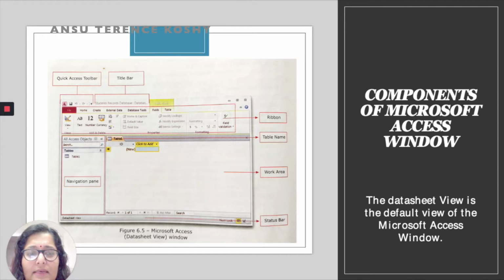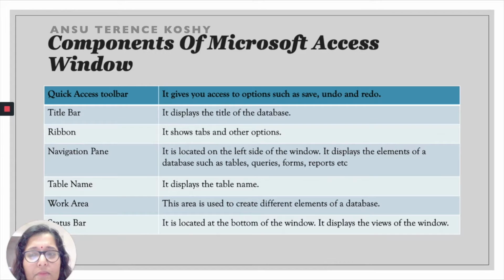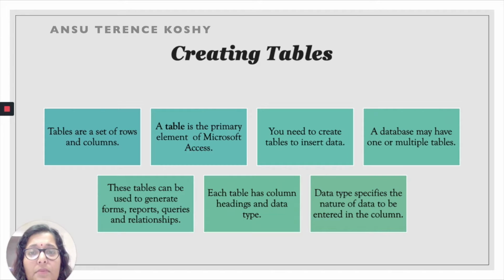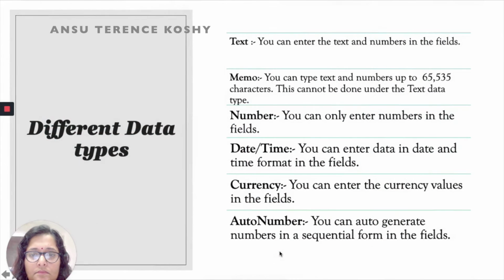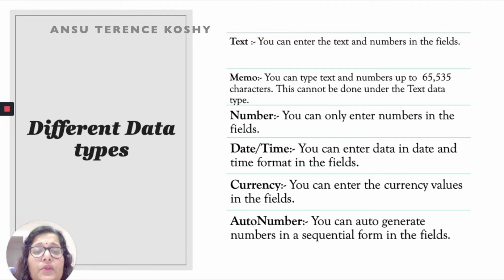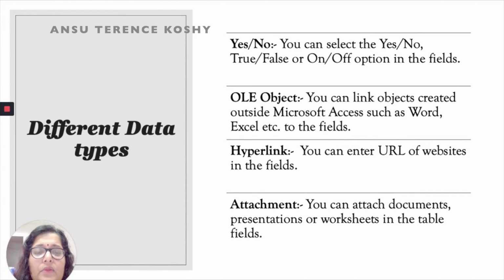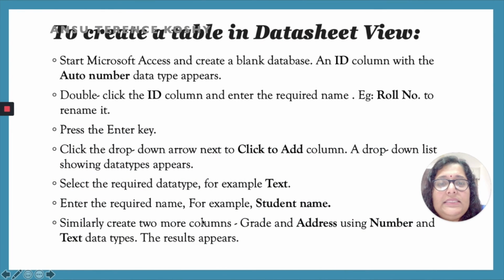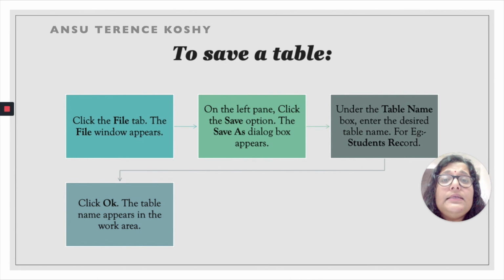Chapter 6, Introduction to MS Access 2010, Grade VII, Part 2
This video describes the components of an MS Access  window and different data types.